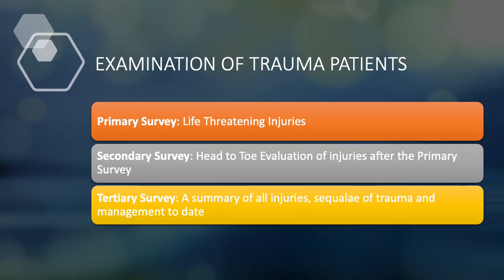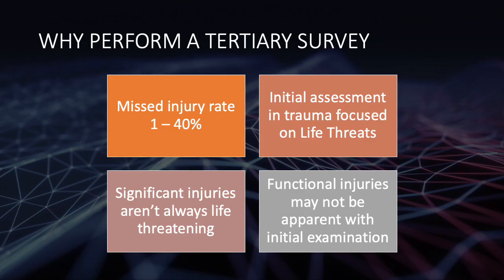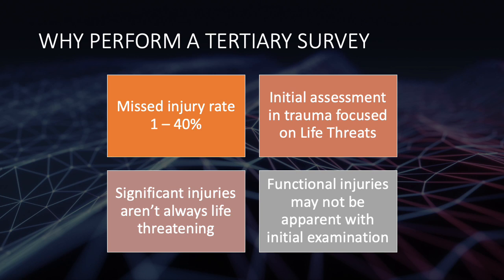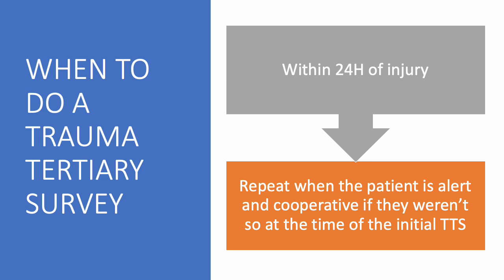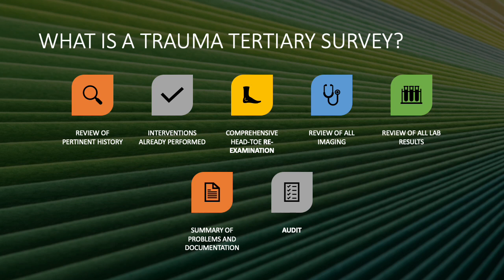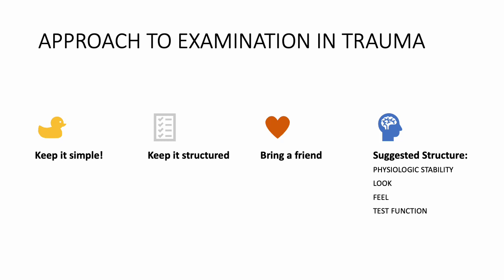Trauma Tertiary Survey Introduction